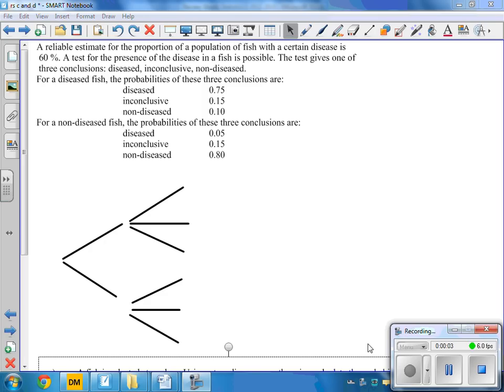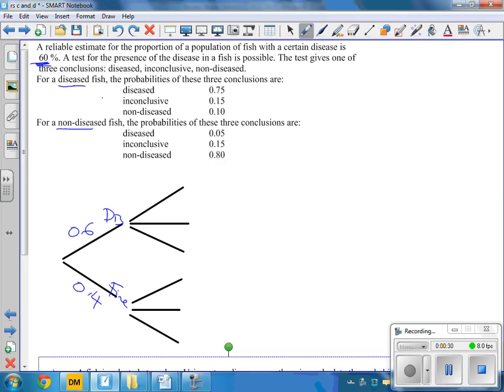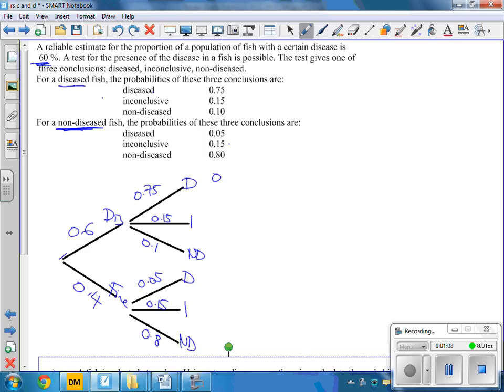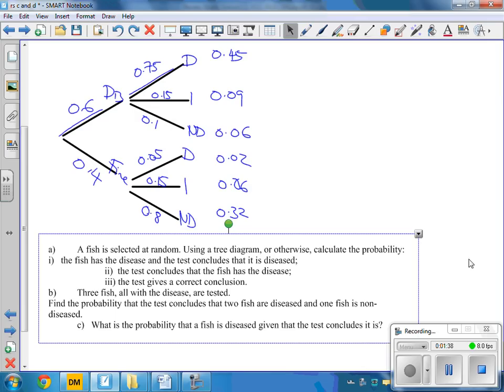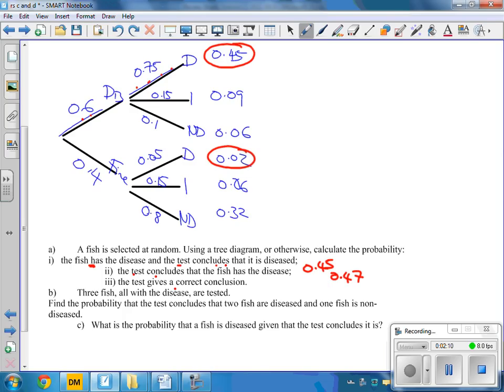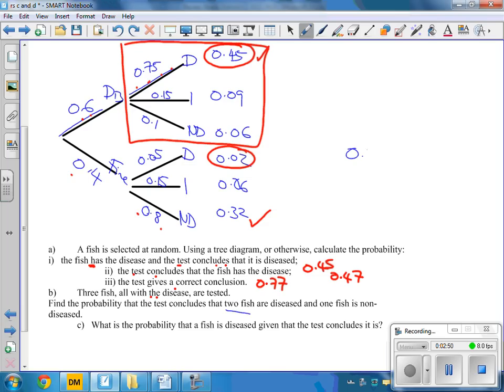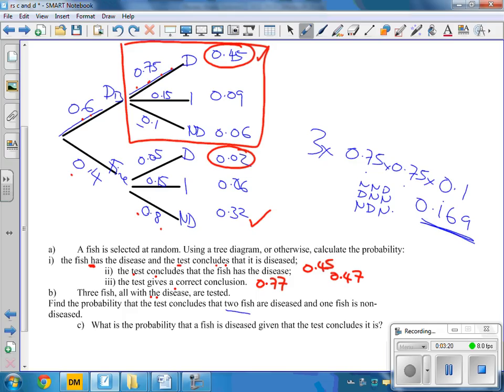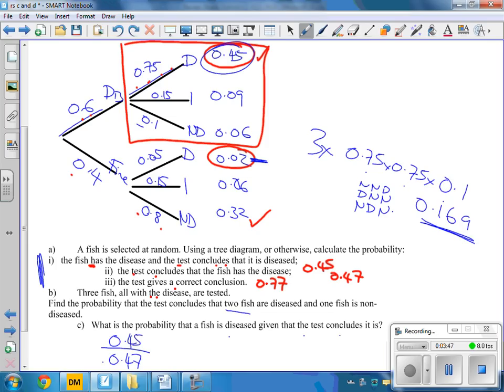S1 RSD Q3